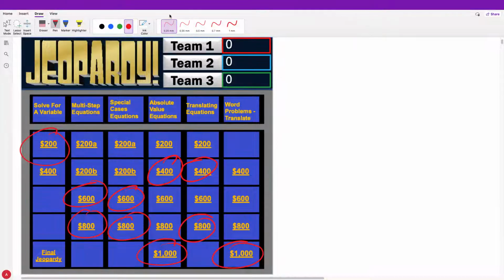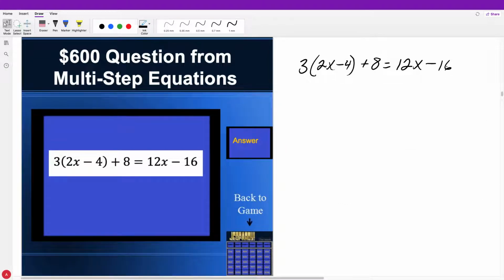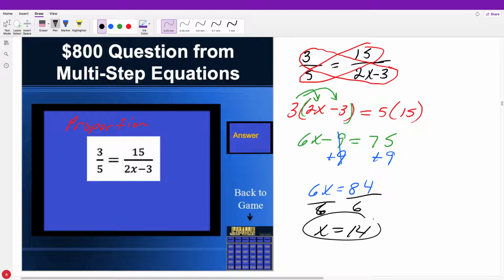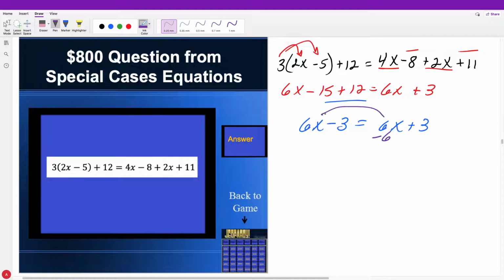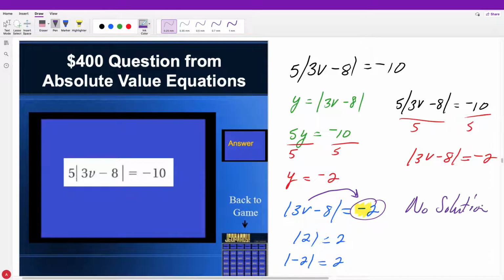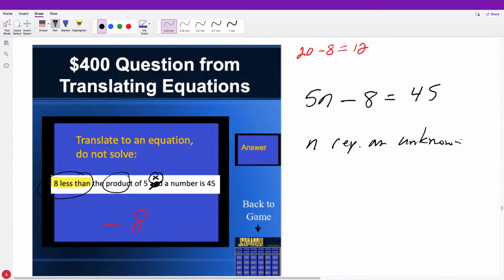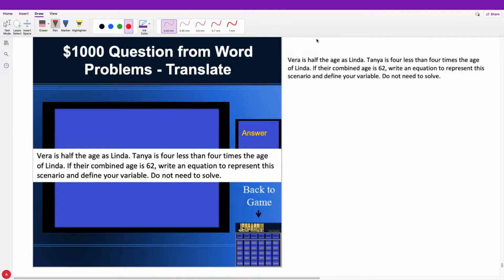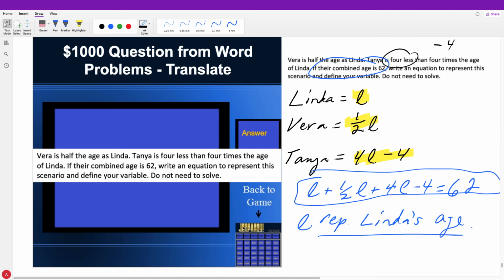(Optional) G8 End of Unit 1 Jeopardy Review